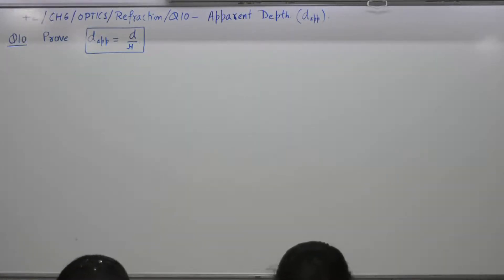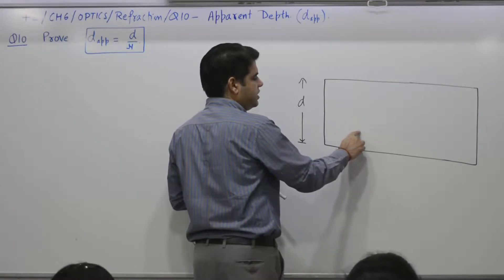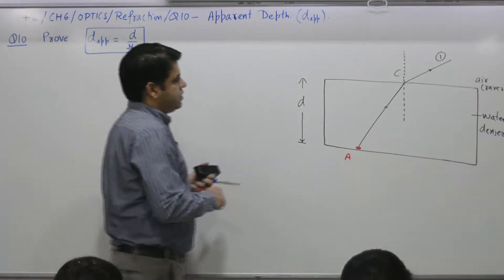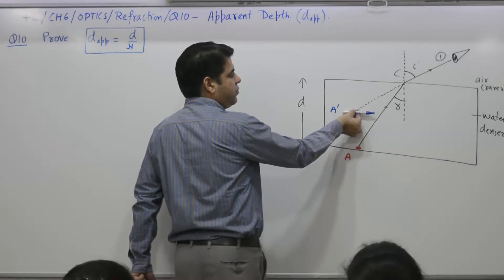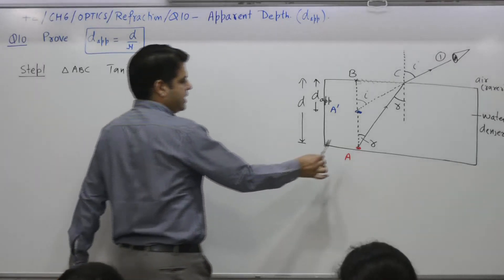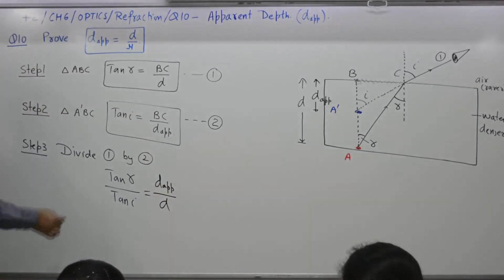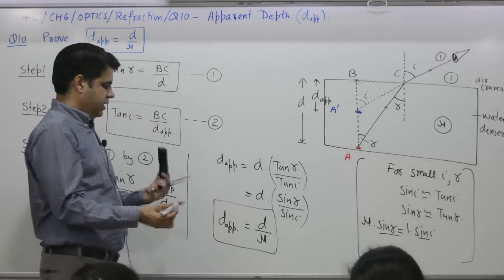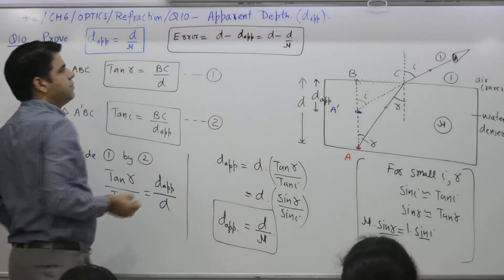Class 10+2, Chapter 6, Question 10, Apparent Depth